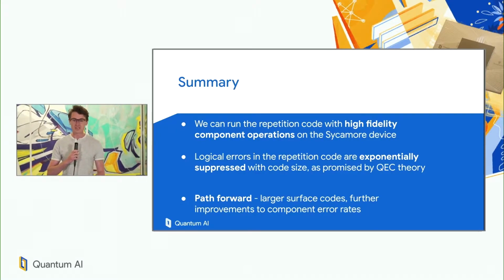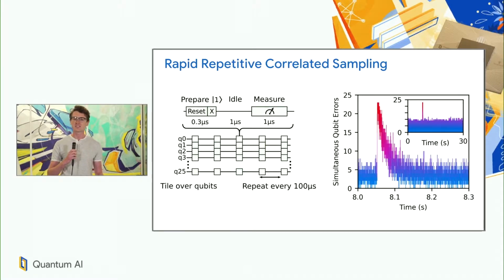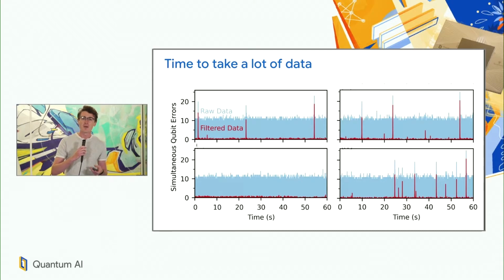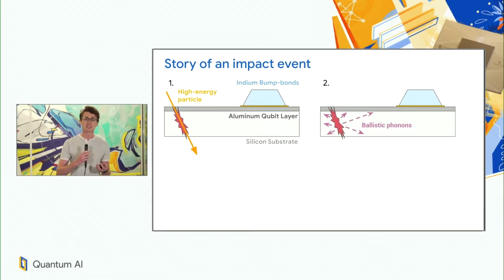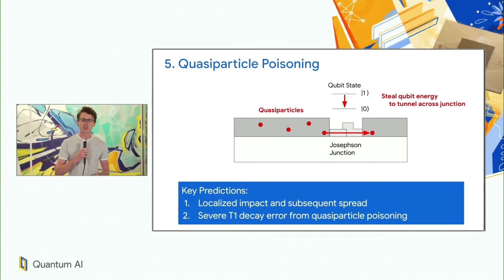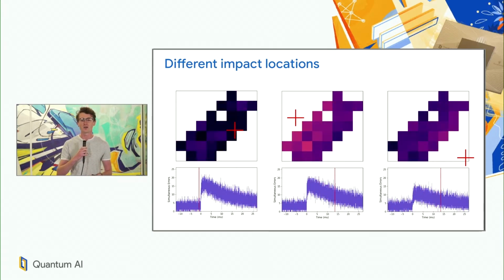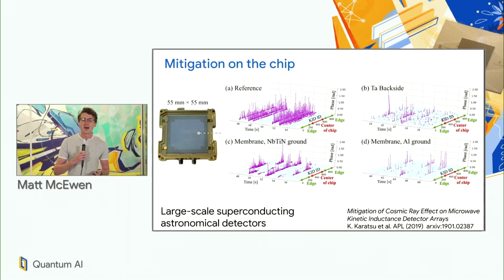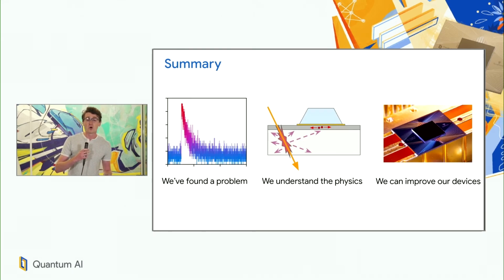Lightning talk - Quantum Summer Symposium 2021 - 4 of 4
Our path to practical quantum computing relies on quantum error correction and the construction of large qubit arrays. The physical errors in these devices must be both small and uncorrelated for logical errors to be suppressed. Impacts from high energy radiation violate both these assumptions. Impinging particles ionizes the substrate, radiating high energy phonons that induce a burst of quasiparticles, severely limiting qubit coherence throughout the device. Using a new measurement technique, we have identified these impact events in our devices, finding large bursts of correlated error that last for thousands of error correction cycles. By tracking the evolution of these events, we can understand the underlying physical dynamics and learn to mitigate these impacts and enable future quantum error correction experiments.

Speakers: Xiao Mi, Charles Neill, Matthew McEwen, Jimmy Chen

product: Quantum - General; event: Quantum Summer Symposium 2021; fullname: Xiao Mi, Charles Neill, Matthew McEwen, Jimmy Chen; re_ty: Publish;